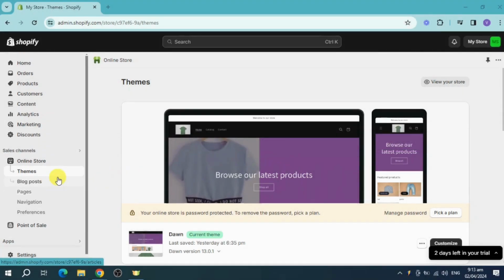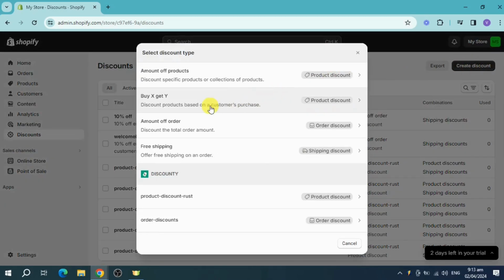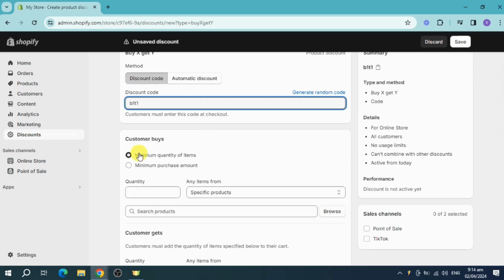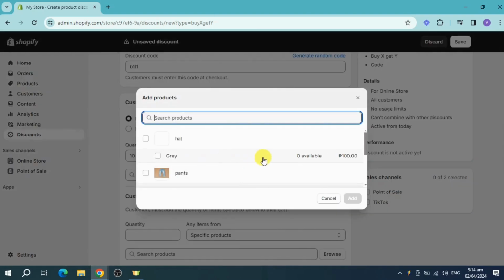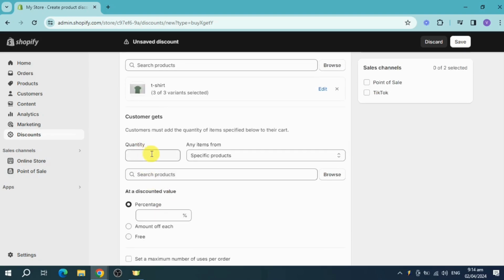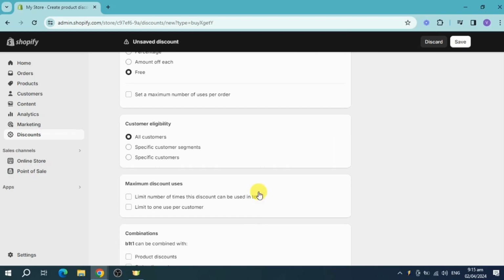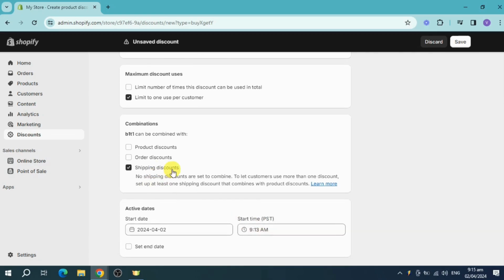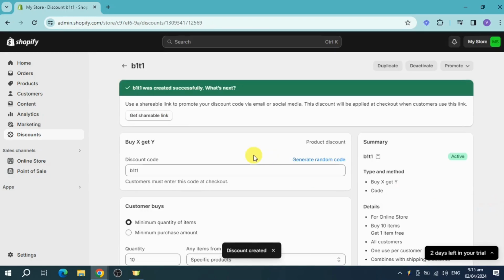How to Set Up Buy X Get Y Discount in Shopify | Shopify Tutorial (2025)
In this video I show you how to create buy X get Y discount in Shopify. I show you everything that you need to learn about this software.

Chapters: